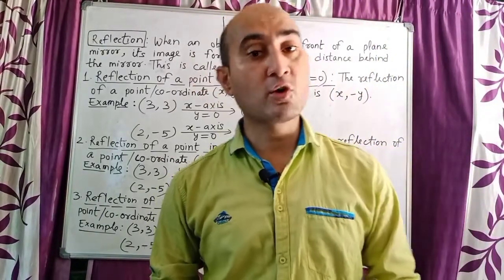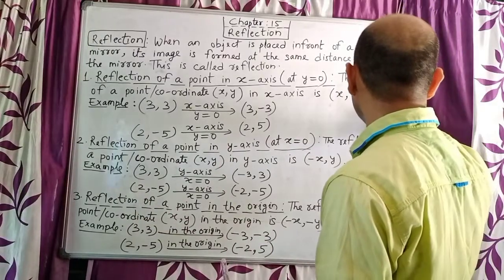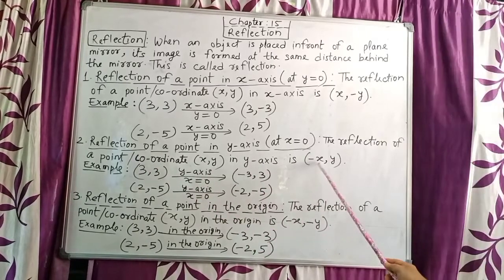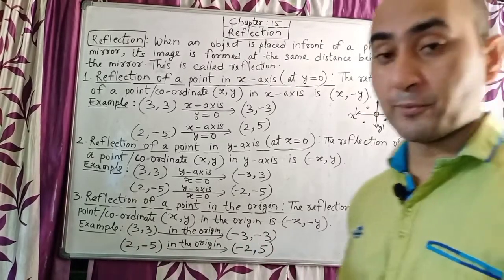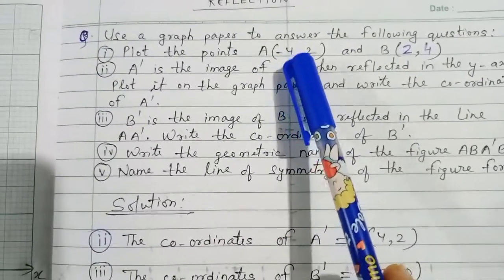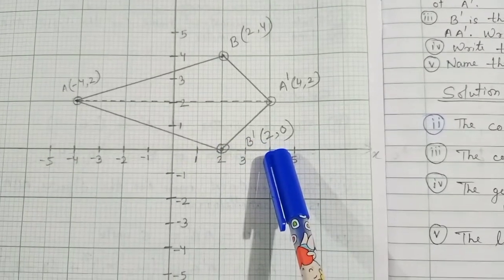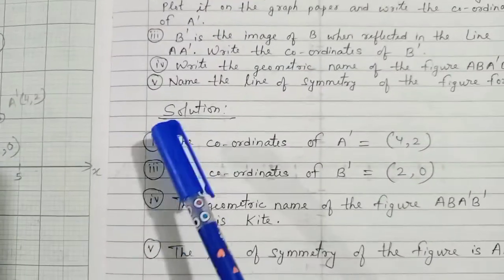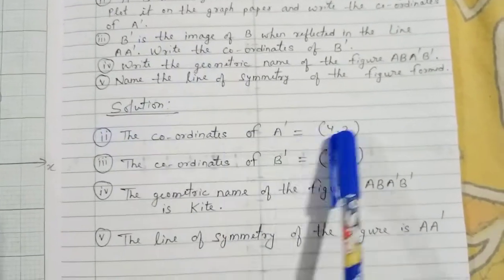Reflection|| Class 10 ||Mathematics||ICSE